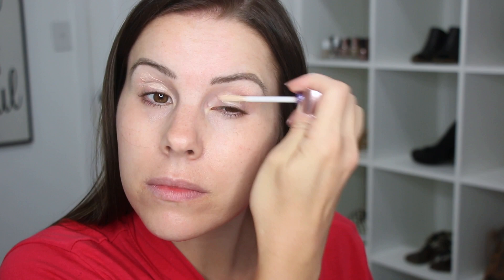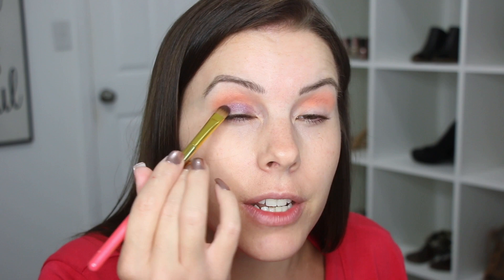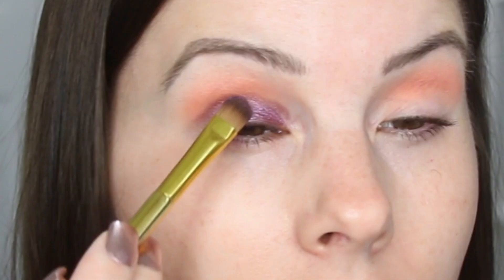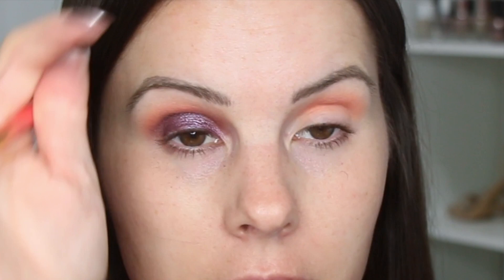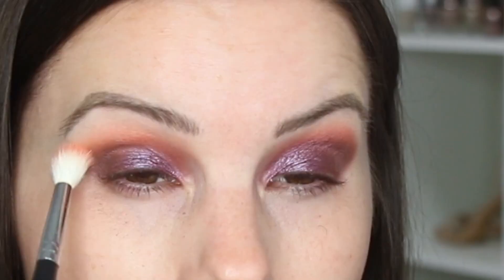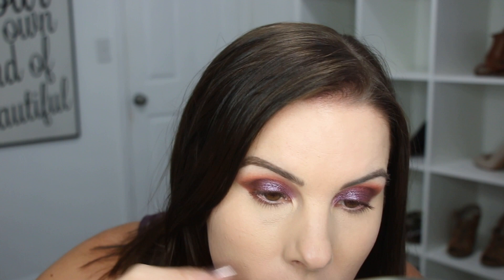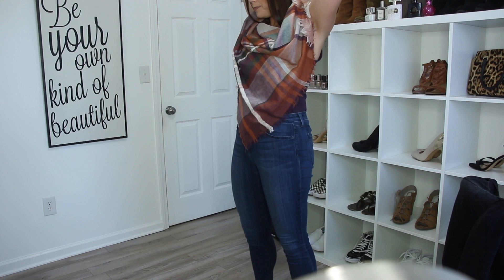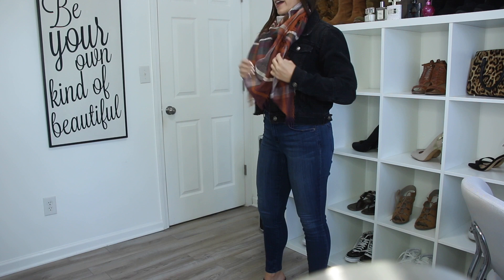URBAN DECAY Born to Run Tutorial | Look 3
Urban Decay Primer Potion
URBAN DECAY Born To Run Eyeshadow Palette
ANASTASIA BEVERLY HILLS Dewy Set Setting Spray
Wet n Wild Color Icon Blush - Rosé Champagne
URBAN DECAY 24/7 Glide-On Eye Pencil - Born To Run Collection - Overdrive
BECCA Shimmering Skin Perfector - Year of the Pig
Physicians Formula Eye Booster Pen - Deep Brown
URBAN DECAY All Nighter Long-Lasting Makeup Setting Spray
MAYBELLINE Lash Sensational Mascara
MORPHE Cream Lipstick - Shady

Devotional Book
Black Jean Jacket